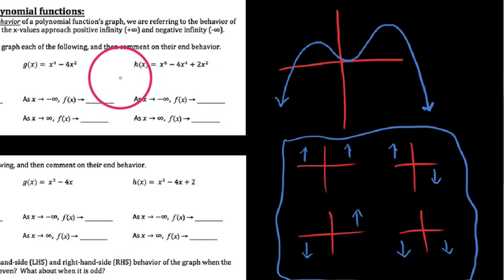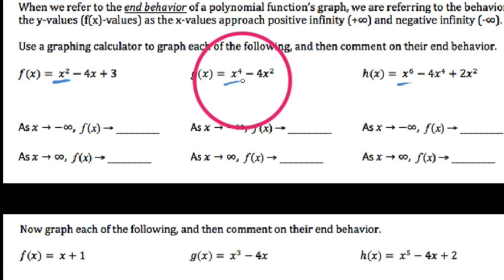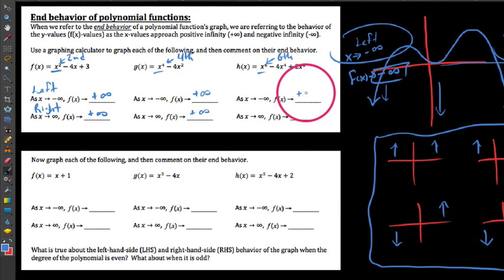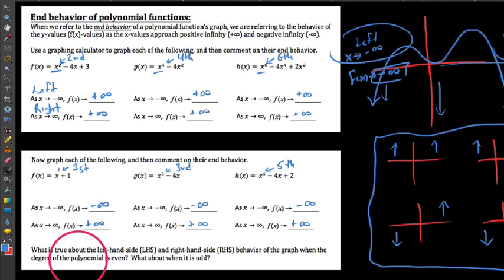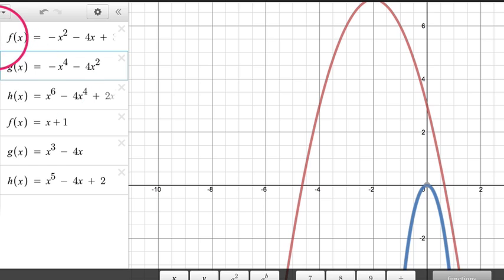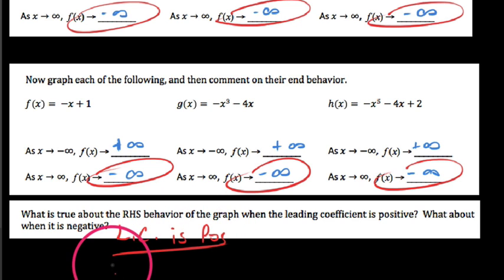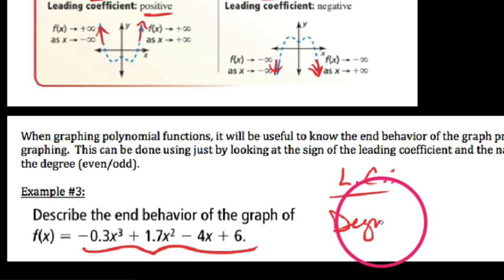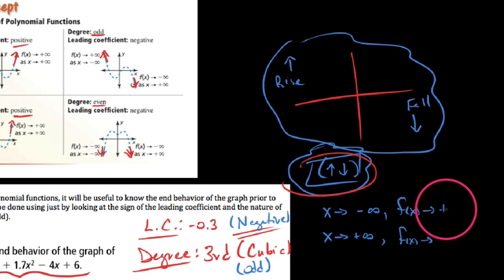HA2 , 4.1.2 , End behavior of polynomial function graphs